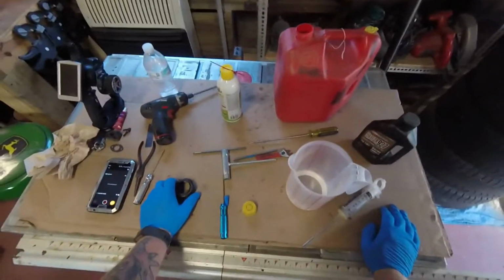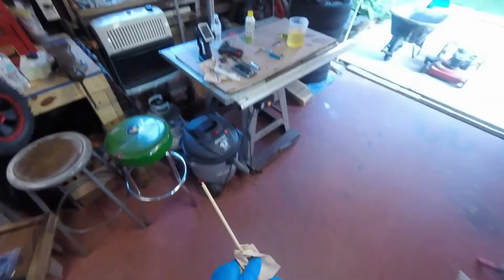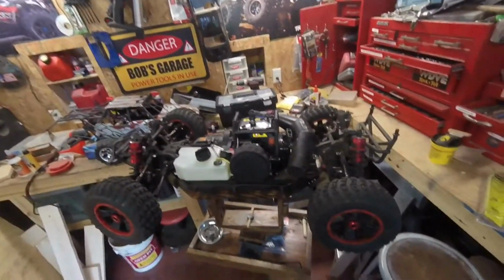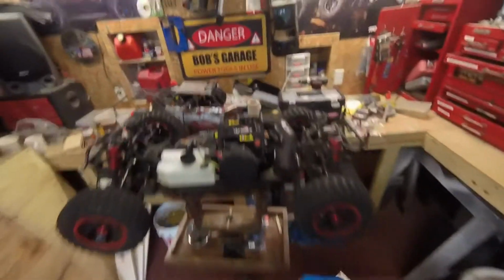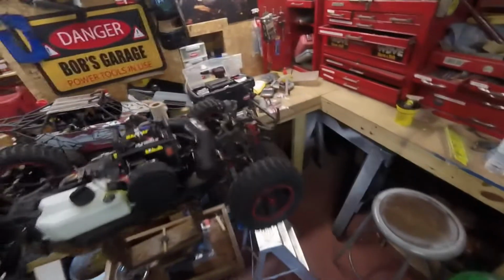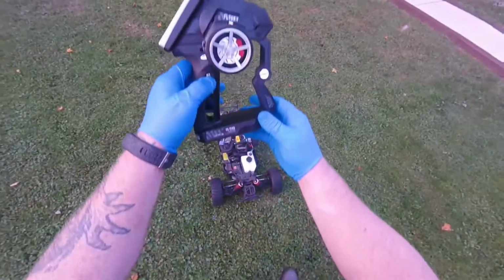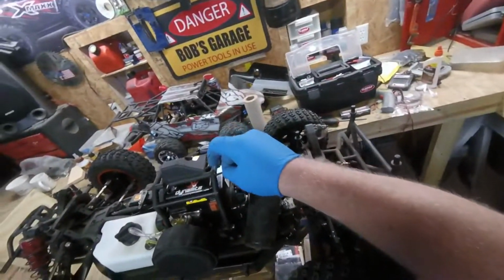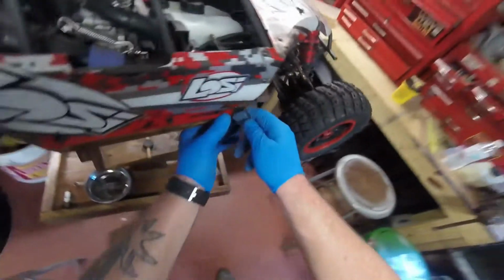Well., Lets see if the losi dbxl will start..